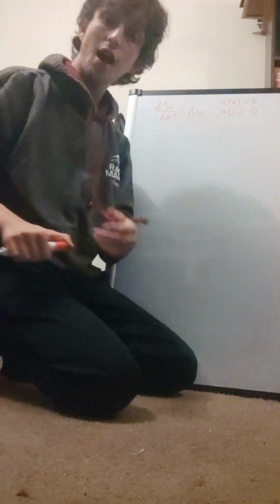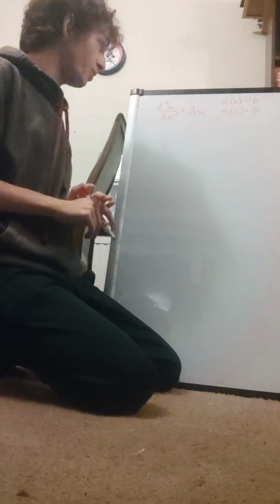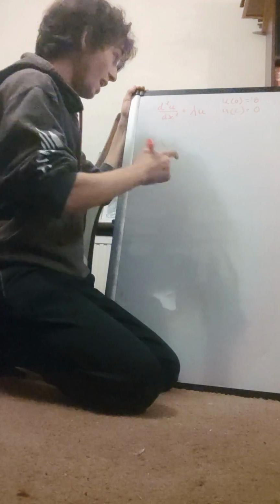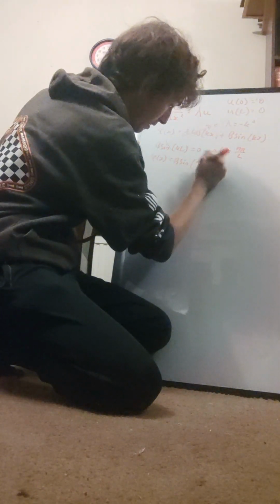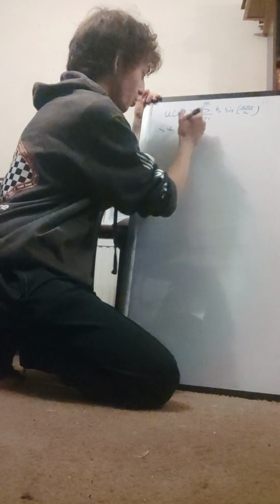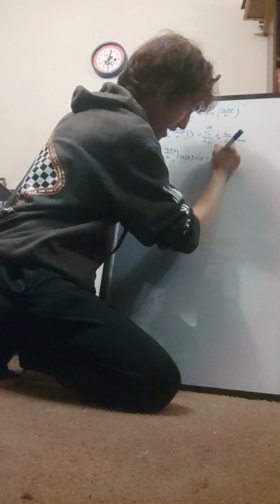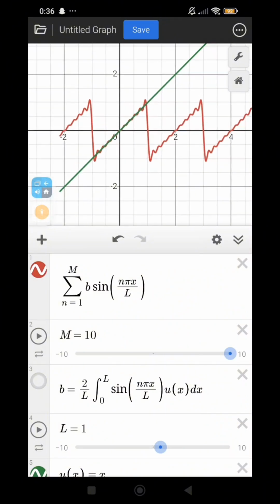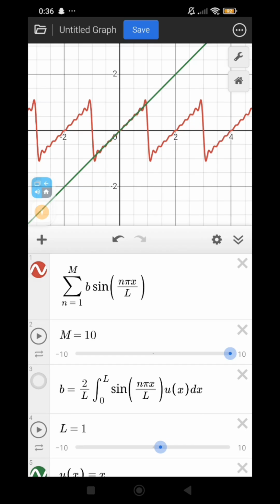Deriving the Fourier series